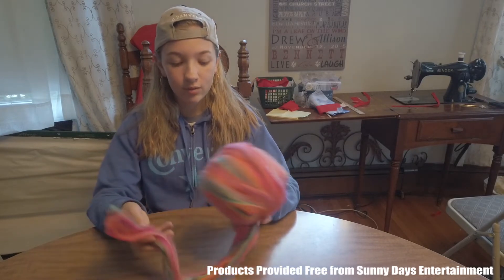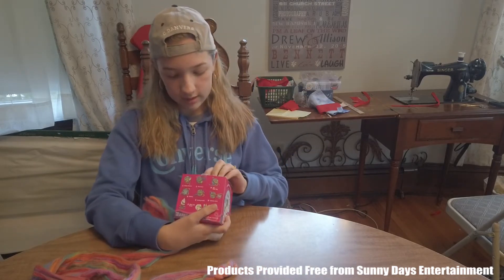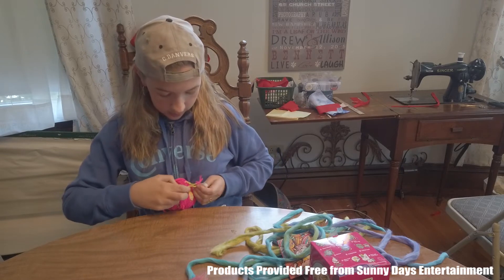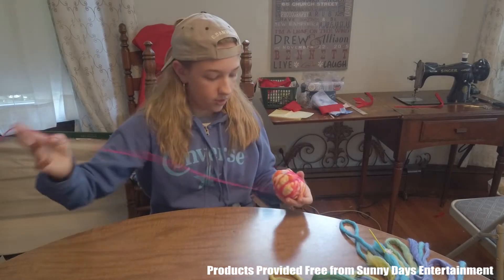Ravel Tales - TheUnravellers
The fine folks at Sunny Days Entertainment sent us their brand new product, Ravel Tales for free to Unravel and review. Eva helped me out by unraveling the mystery and then doing some of the DIY activities. This product will be release on May18 and is for ages 5 and up.

Ravel Tales is not ONLY a collectible, not ONLY a plush, not ONLY a DIY craft, not ONLY an unboxing experience but ALL of these things wrapped up in one toy – AND unlike most unboxing toys, we’ve taken waste into consideration to create a toy that incorporates the entire unboxing into the play – HOW COOL!

I also stream live on Mobcast, Mixer and Twitch